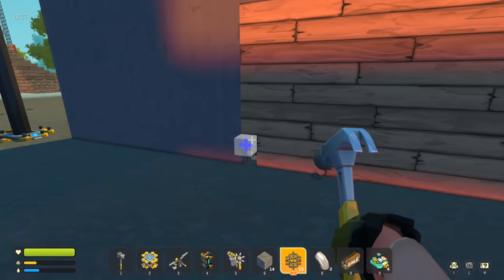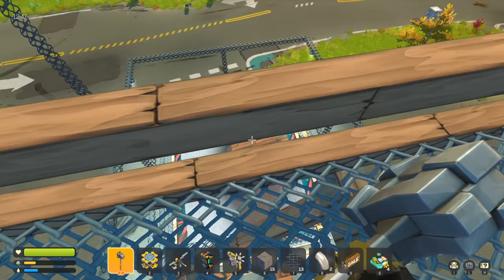This Sawmill Destroys Forests In One BIG Cut! Scrap Mechanic Survival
In Scrap Mechanic I was asking myself why should I cut logs one at a time? Shouldn't I be able to load an entire forest into a machine at once? So I built a sawmill to cut lumber that was big enough to process one modestly sized forest at a time!